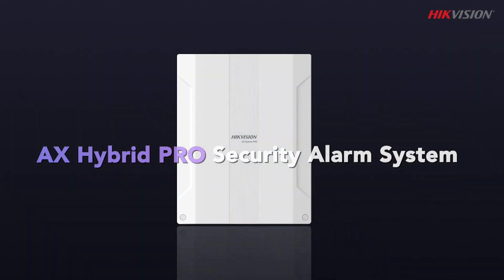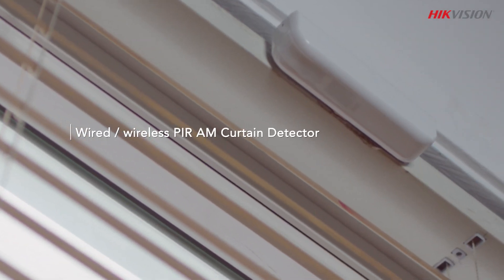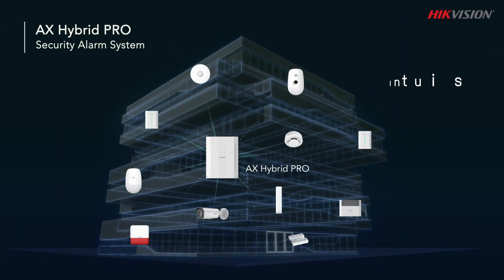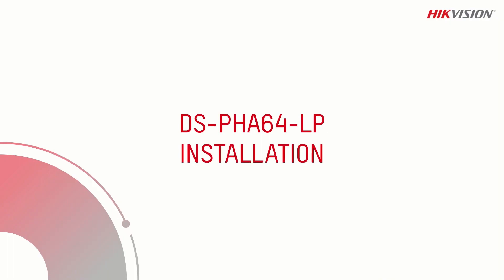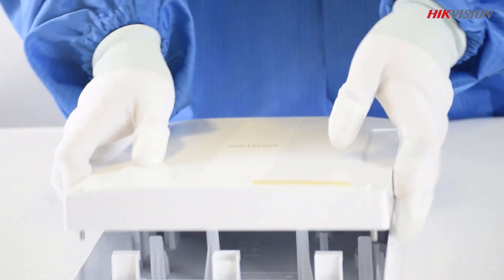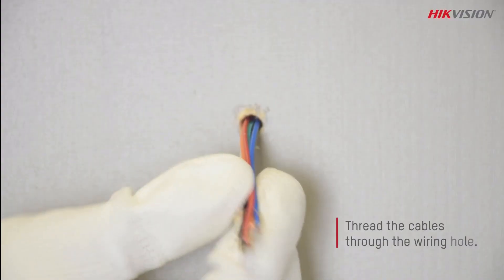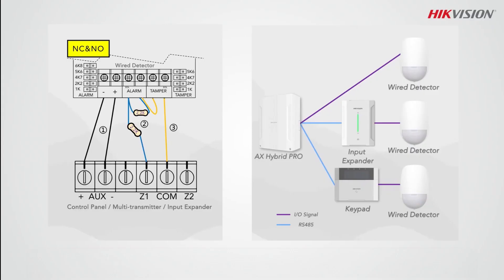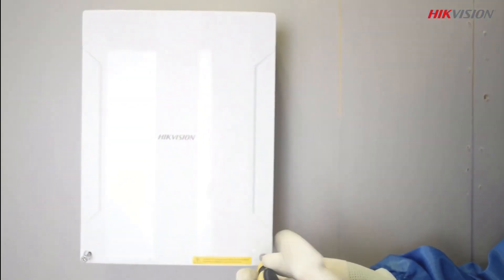Hikvision AX Hybrid PRO : Wired and Wireless Alarm System Solution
Experience peace of mind with Hikvision's AX Hybrid PRO Wired and Wireless Hybrid Alarm System. With precise detections and comprehensive protection, it's the ideal choice for villas, offices, shops, and more.